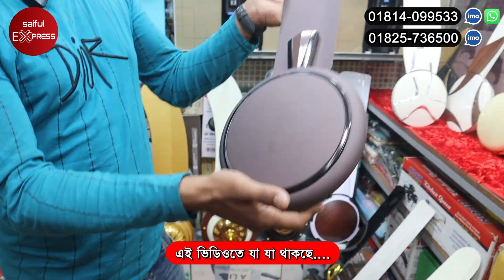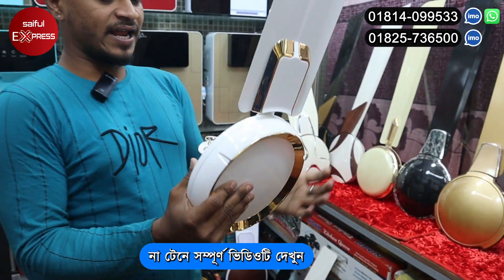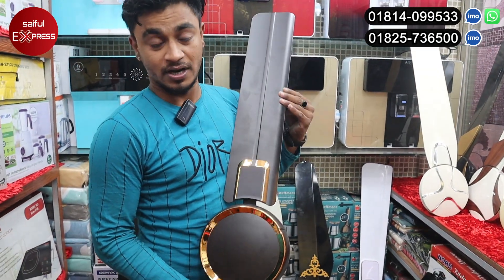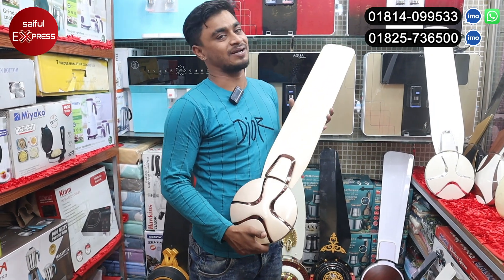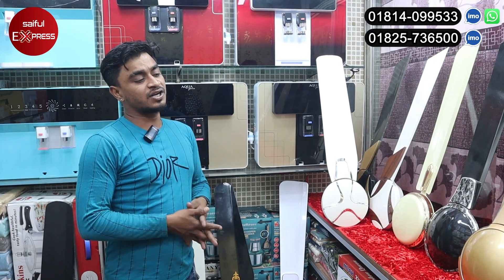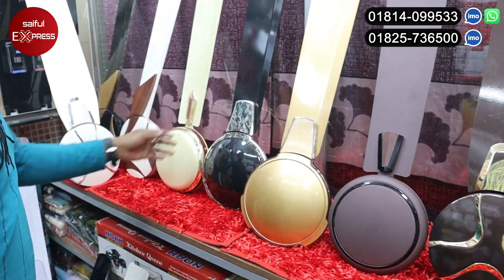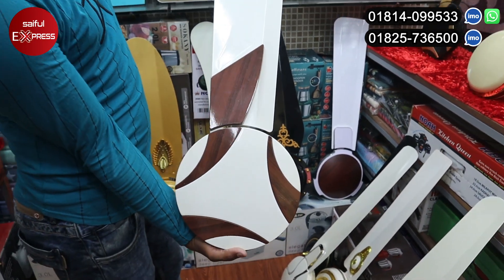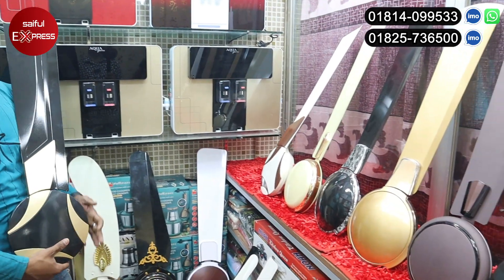রাজকীয় 🔥সিলিং ফ্যানের দাম জানুন/ Indian Ceiling Fan Price In BD 2023/Luxury Ceiling Fan Price in BD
Address: Best Crockeries
104, Boro Bazar, 1st Floor, 104, Green Road, Farmgate, Dhaka